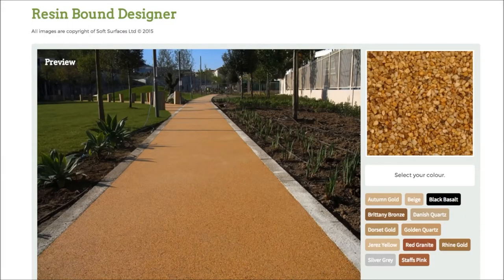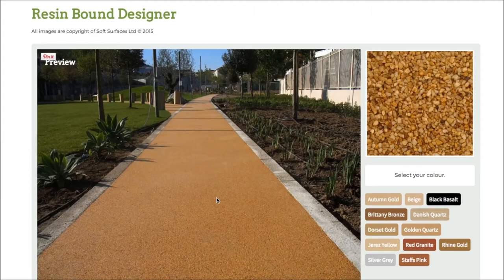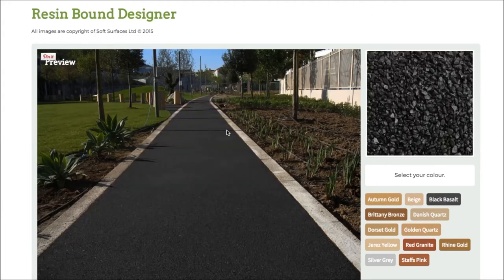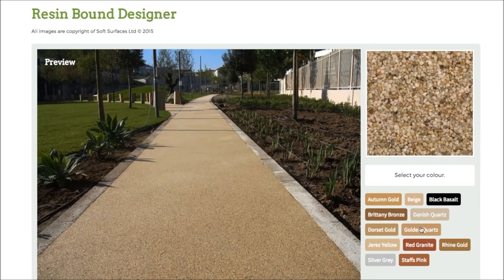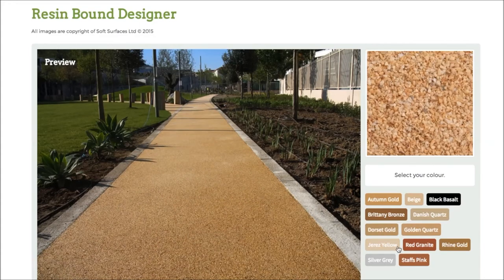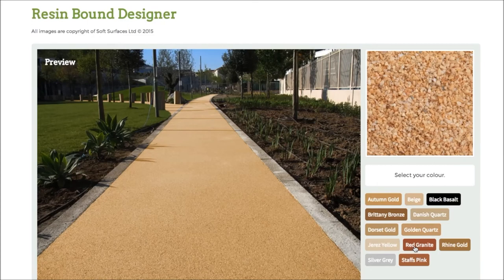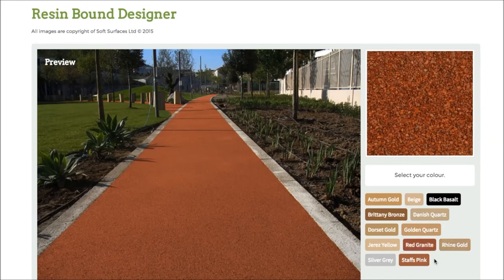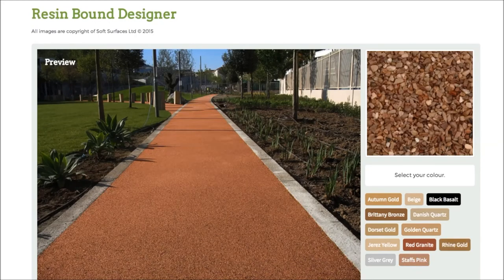Brittany Bronze Resin Bound Stone Pathway Design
Brittany Bronze Resin Bound Stone Pathway Design - You can find this design tool Resin bound gravel can be purchased in a wide selection of natural aggregates. The permeable flooring is made by attaching natural gravel aggregate with a polyurethane resin, creating a smooth, strong and appealing flooring. A macadam sub base is an excellent option for the resin bound paving; this is simply because it is permeable and it is SuDS compliant, letting the fluids to go through easily. Routine servicing is required to keep your surfacing in good shape and appearing new. If a maintenance system is developed, your surface’s life span will immediately grow, making the resin bound surfacing safe. We advise undertaking servicing to avoid problems as an alternative to once the issues have developed, this should lower the possibility that the surface becoming hazardous.

If you are interested in SUDS surfacing and would like to find out more, we would recommend having a look at this page. Here you can find out about sustainable drainage systems

A gentle pressure spray is enough to stop the expansion of moss and algae. Warm water and a house-hold soap are often used to clean up the flooring; hot water mustn't be utilized as this may well damages the paving. The design and style can vary due to the resin bound stone being mixed together with the mixture and polyurethane binder at your location. The resin bound stone pathway comes in a number of different colours to suit your specific requirements, including Brittany bronze and many others.  For more information on resin bound driveways, we would advise you to have a look at this

What this video is about:
Epoxy gravel driveway
Bonded or bound
Stone bound
What is resin stone?
Decorative surfacing
Gravel specifications
How to lay a gravel driveway UK
Bonded driveway
Stone resin
Gravel garden path

We are very happy that you've taken the time to view our video clip. We hope that you've liked watching it. Any feedback is excellent; to post a message, simply write within the comment area down the page. Don’t forget about clicking the like button on our video as well as share the clip to your social media accounts, such as Facebook and Twitter, if you enjoyed seeing this video clip. To watch many more of our clips, which we publish often, make sure you sign up to our channel